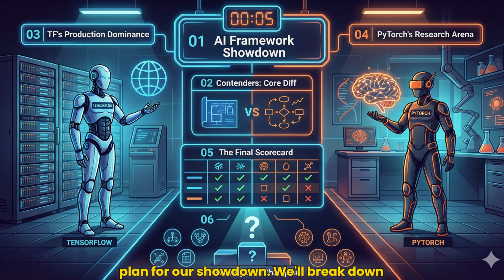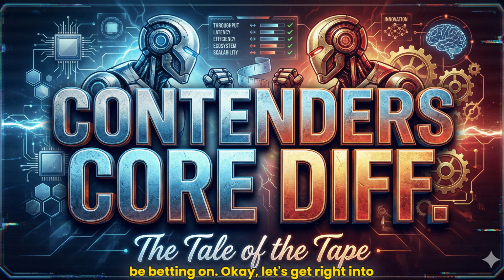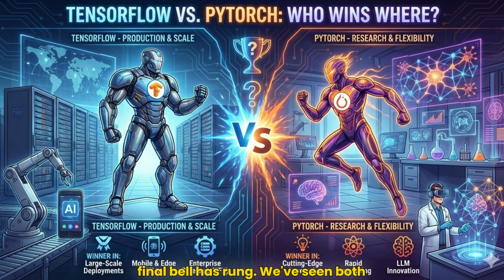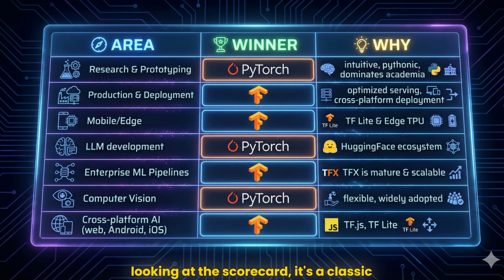TensorFlow vs PyTorch: The ULTIMATE 2025 Showdown — Which AI Framework Should YOU Master?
TensorFlow or PyTorch?
In 2025, these two powerhouse frameworks dominate the AI world — but each excels in very different real-world scenarios. In this video, we break down how top companies use them today, the strengths of each framework, and when YOU should choose one over the other.

🔥 What you’ll learn:

Key differences between TensorFlow & PyTorch

Which industries rely on each framework today

Real-world applications: LLMs, CV, NLP, MLOps, TFX, and Edge AI

Why PyTorch leads research and LLM innovation

Why TensorFlow dominates production and mobile deployments

Which framework is best for your next AI project

📌 Real-world examples covered:

GPT, LLaMA, Stable Diffusion (PyTorch)

Google Search, YouTube Recommendations (TensorFlow)

TensorFlow Lite for mobile & IoT

HuggingFace Transformers on PyTorch

Robotics, autonomous driving, healthcare, finance

If you're building AI systems, ML models, or just deciding which framework to learn in 2025, this video will give you a clear roadmap.